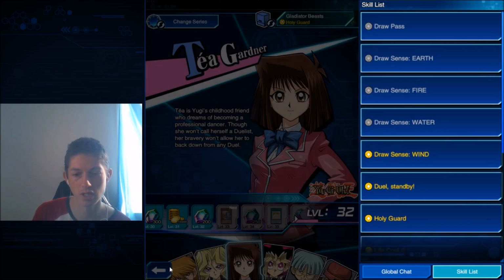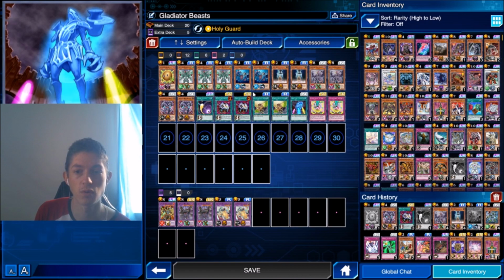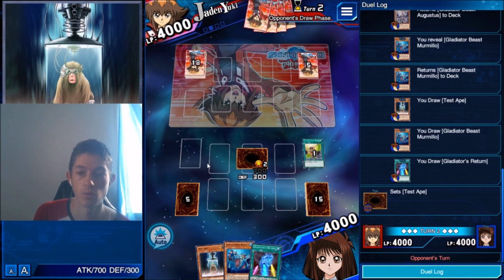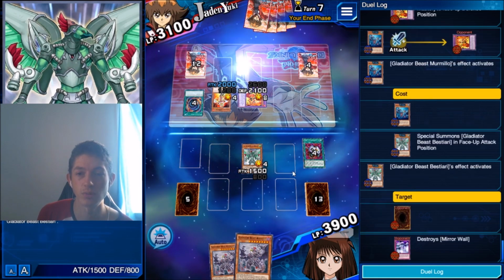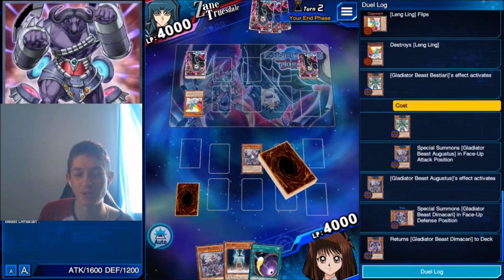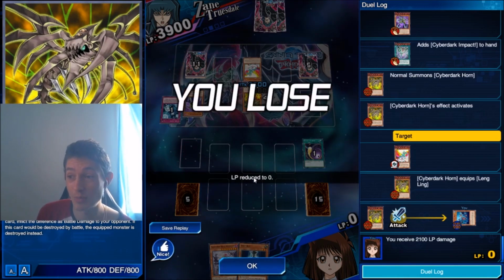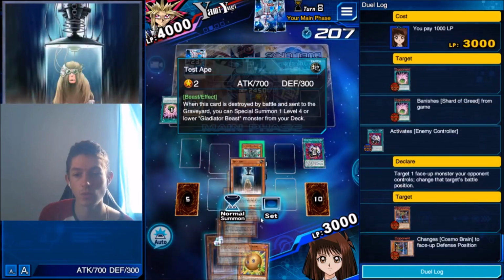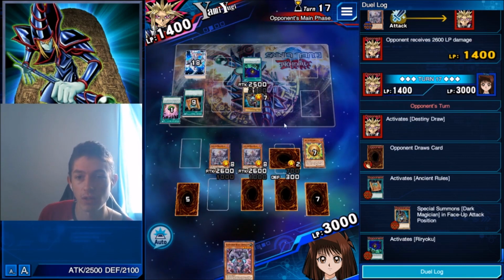Duel Links: Gladiator Beasts